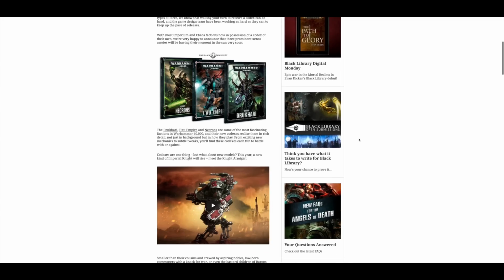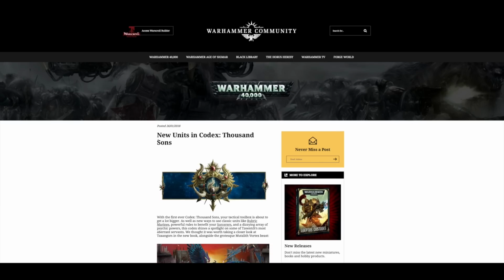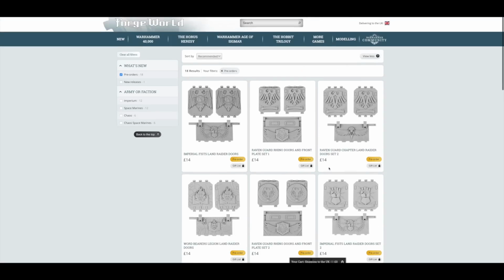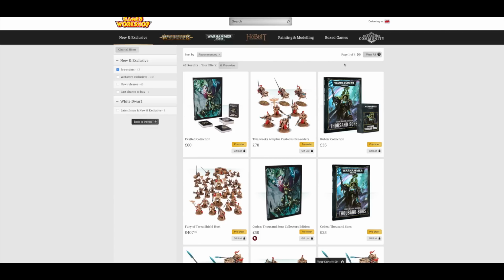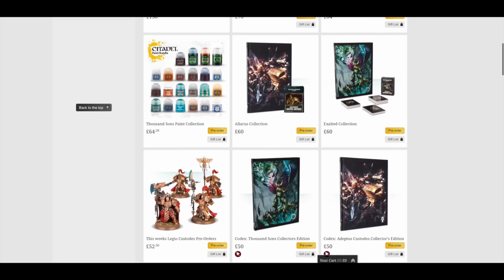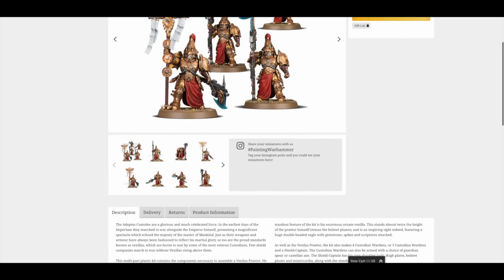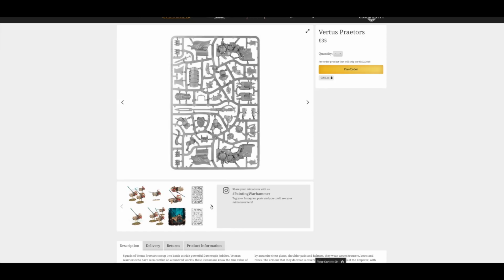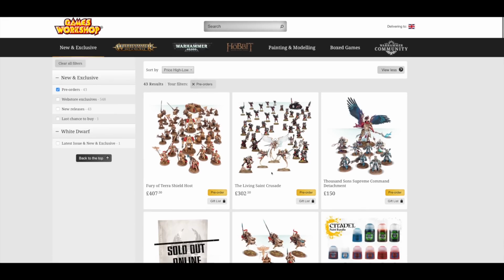January Pre-Orders - Custodes reinforcements, Thousand Sons & Win an Astraeus Super Heavy tank!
**How about that Knight Armiger tho?**
My weekly news and pre-order video covering Forge World and Games Workshop releases.

- News from the Las Vegas Open revealed the next three 8th edition codexes to be Necrons, Tau and Dark Eldar.
- Warhammer Heroes Winners in North America were announced and there are new Age of Sigmar models coming in the form of Daughters of Khaine.
- Finally this is the last week of Forge World's competition where you can win a Primaris Astraeus super heavy tank in exchange for spending £50 or more on their webstore.